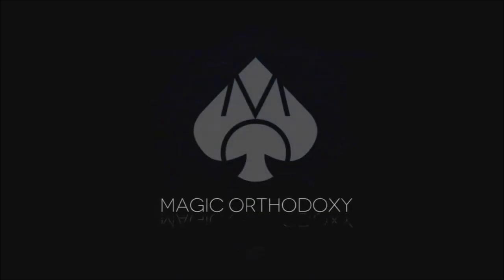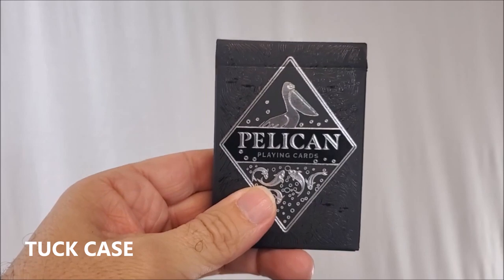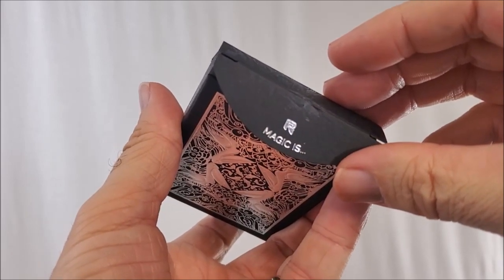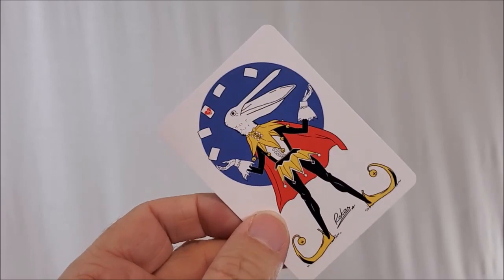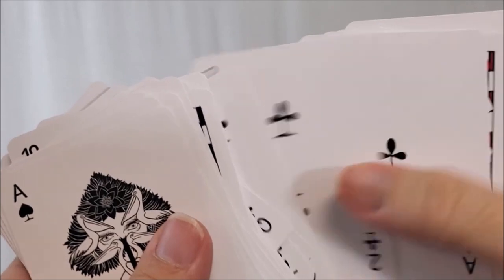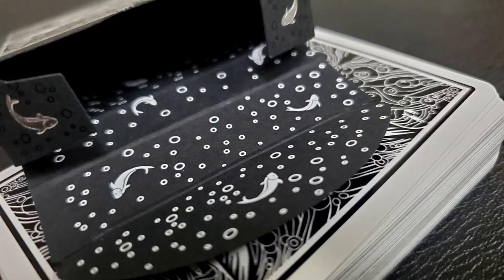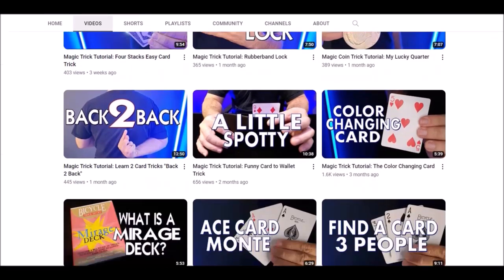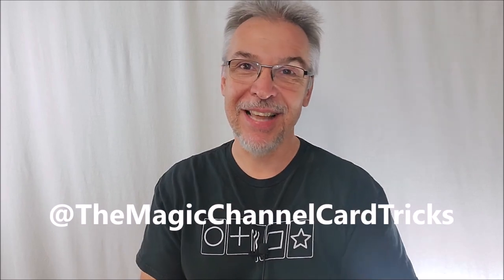Deck Review - Pelican Playing Cards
Thecardists
cardistry
Deck review
USPCC
Bicycle
Card Collecting